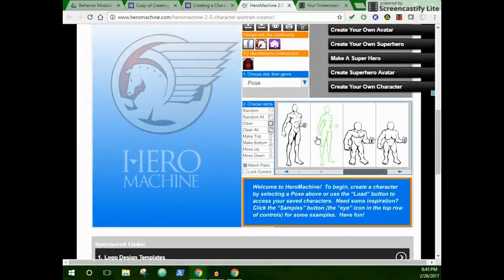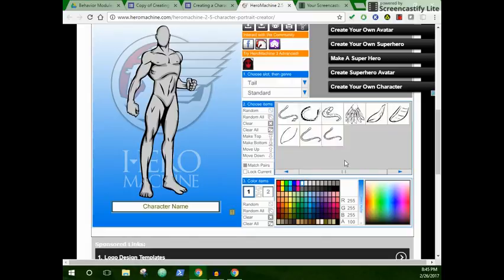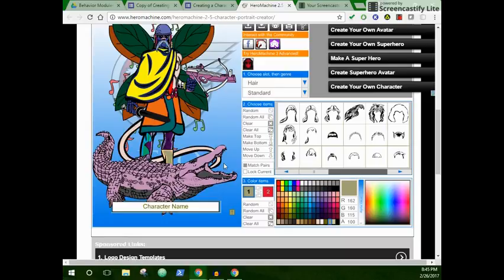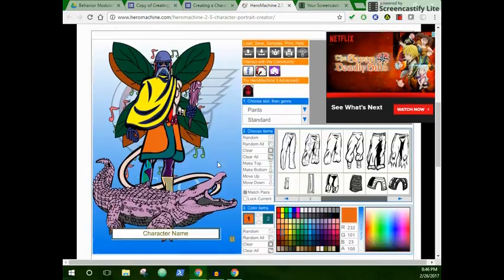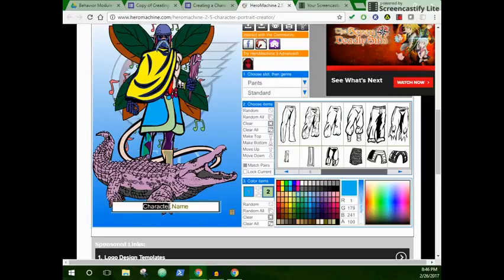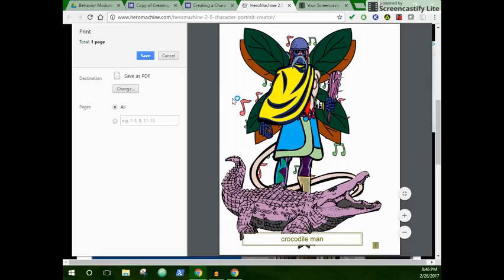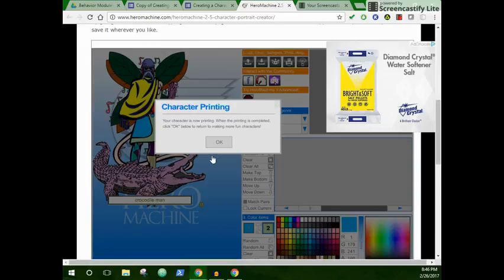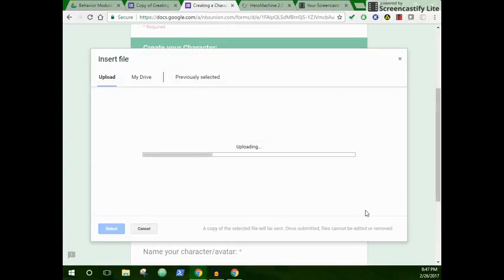Hero Machine Tutorial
A tutorial on using  Hero Machine and uploading your character as a PDF file to a Google Form. Used as part of a classroom management experiment using Google Sheets as a platform for a gamified Positive Behavior Intervention System (PBIS).